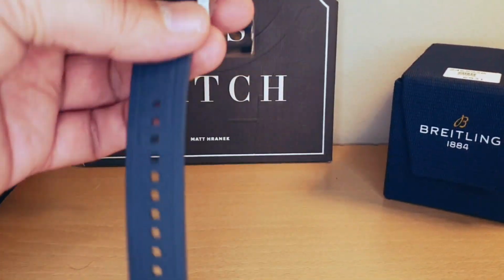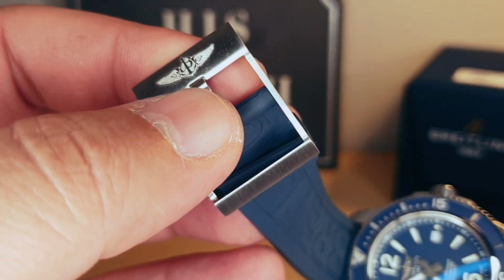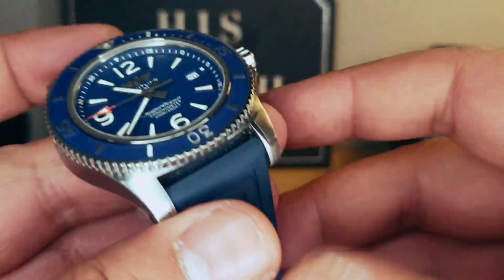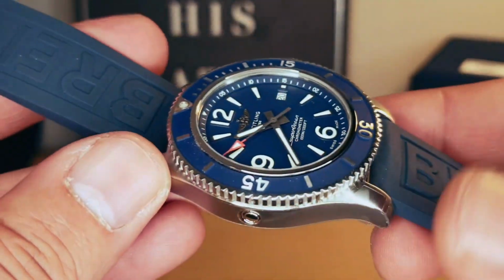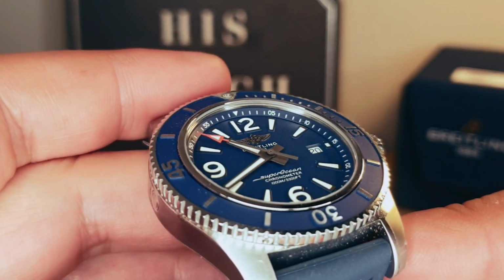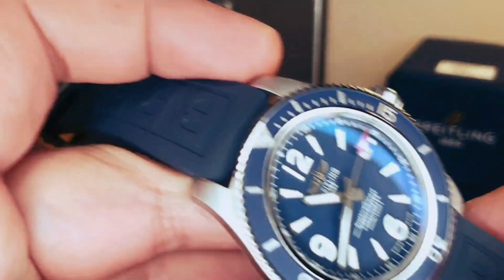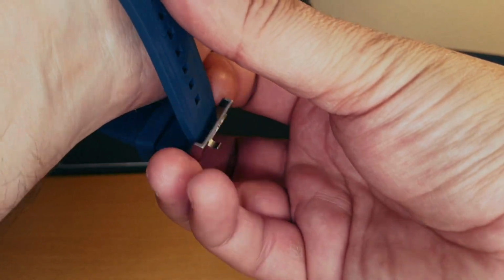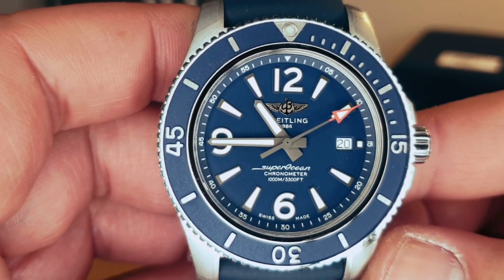"A Luxury Watch Review You CAN'T MISS" - Breitling Superocean 44